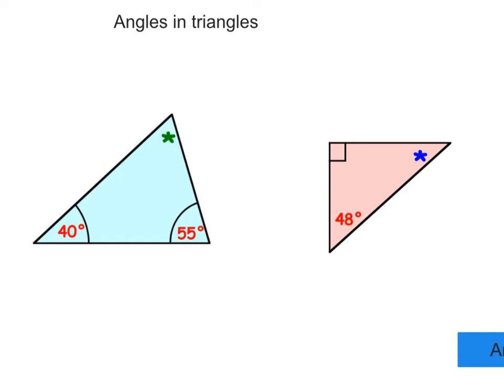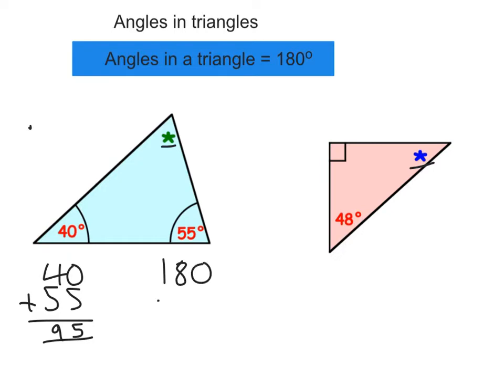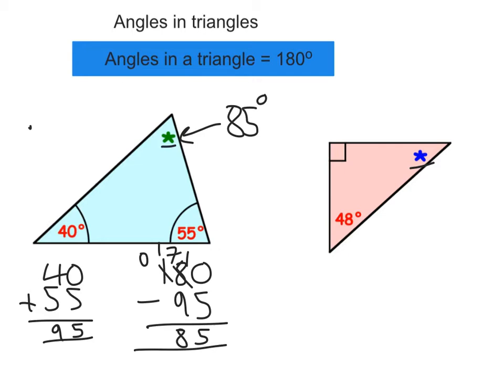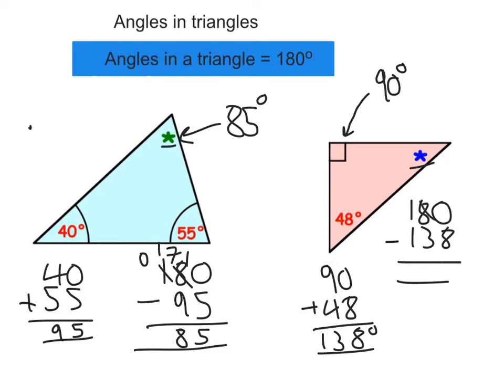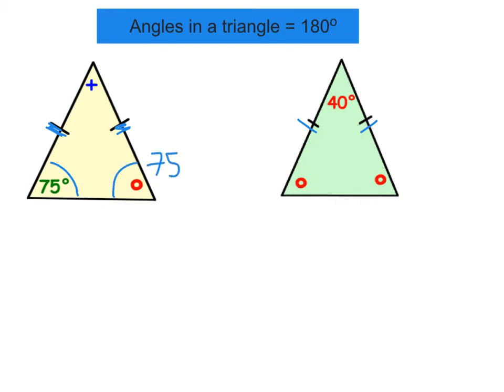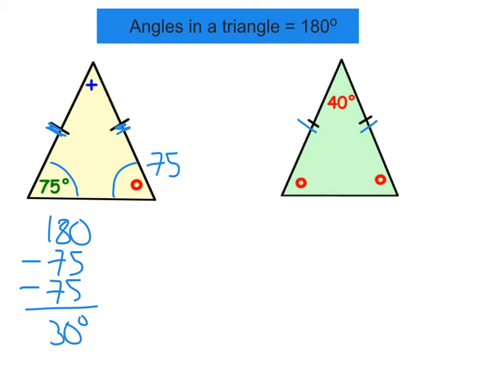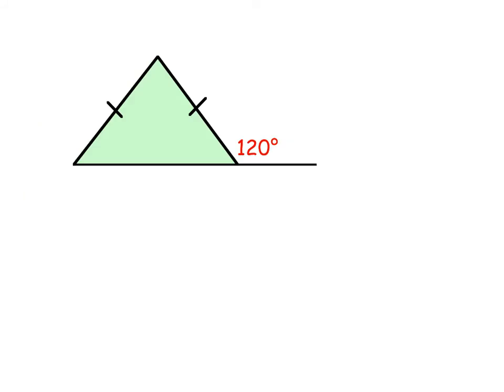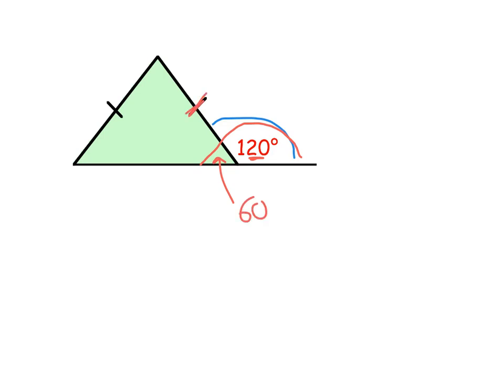Angles: angles in triangles